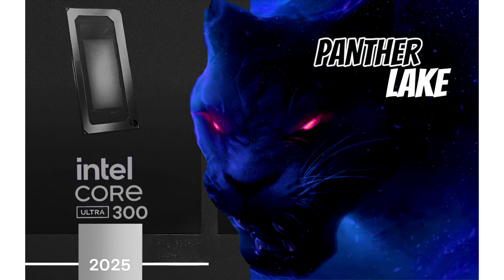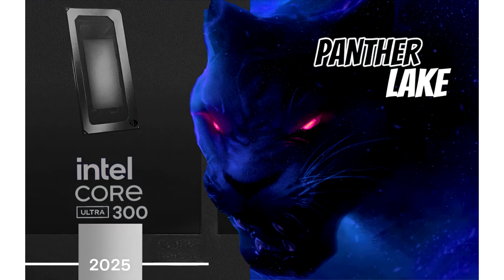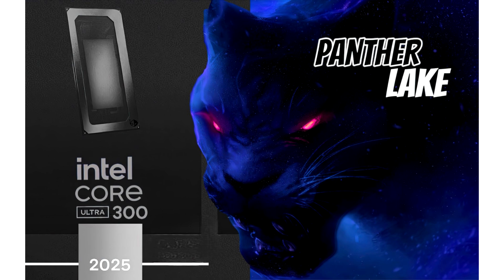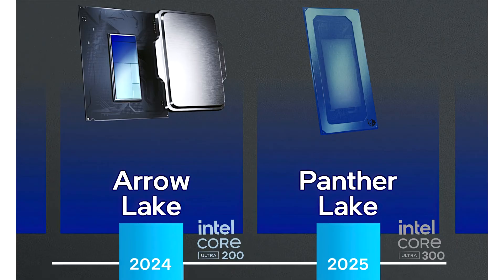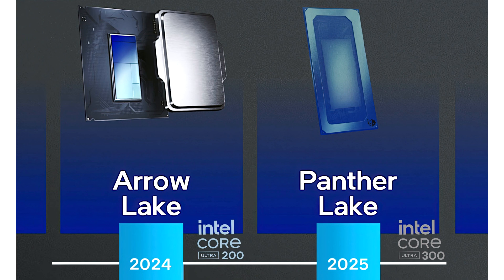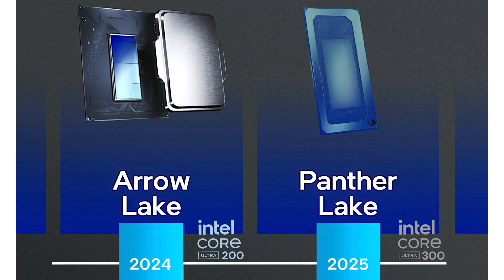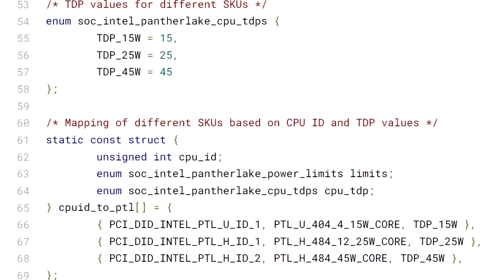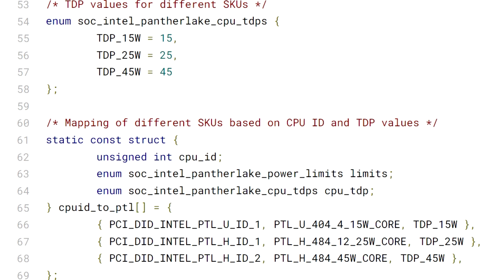Intel Next Gen Panther Lake Configurations Revealed Up To 16 CPU and 12 Xe3 Celestial GPU Cores